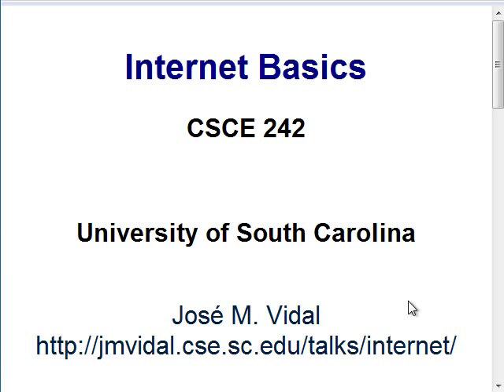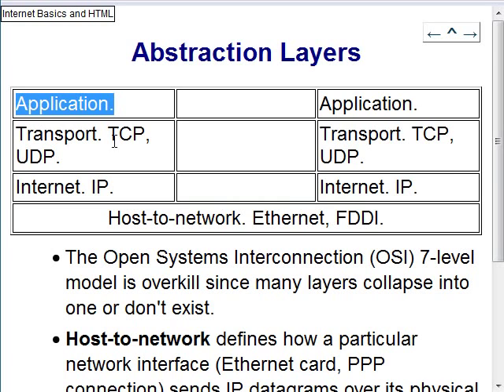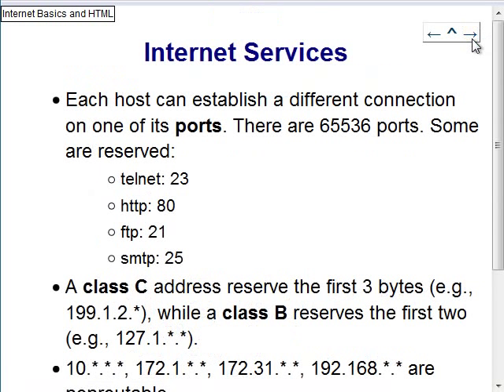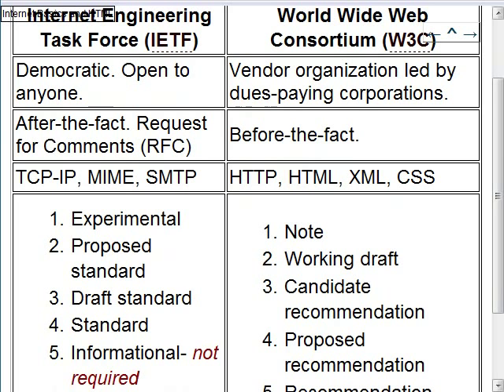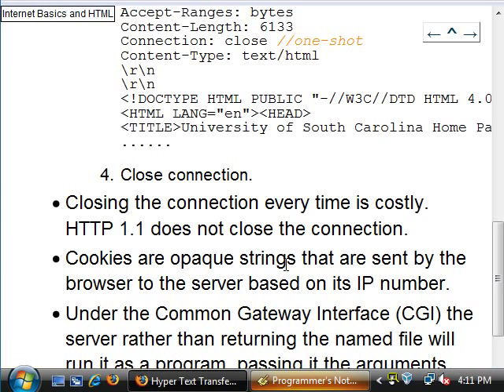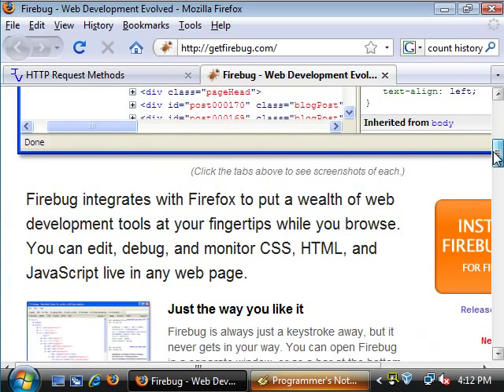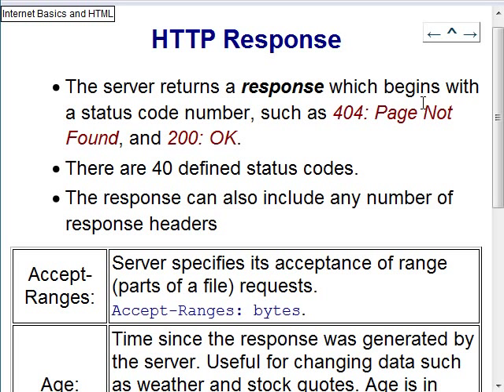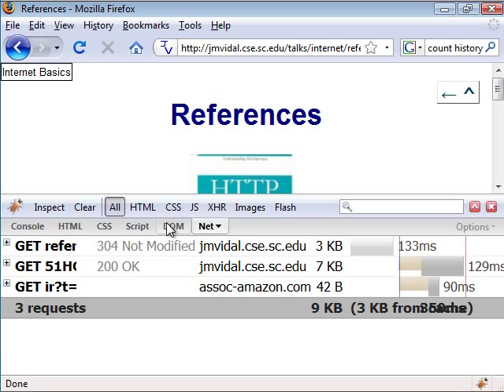Internet Basics and HTTP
Webapps video from 2008. Here for the historical record.